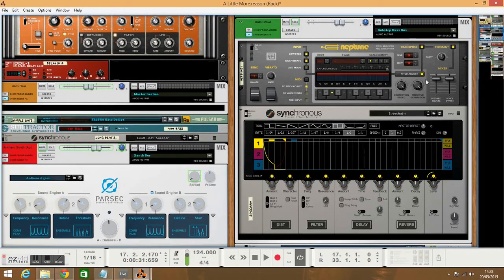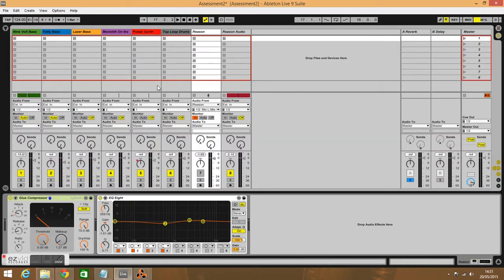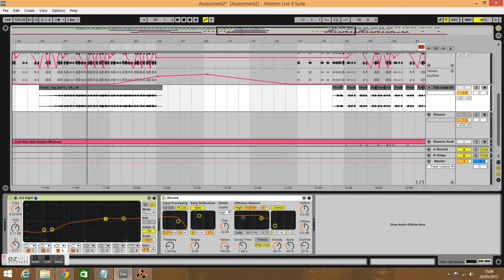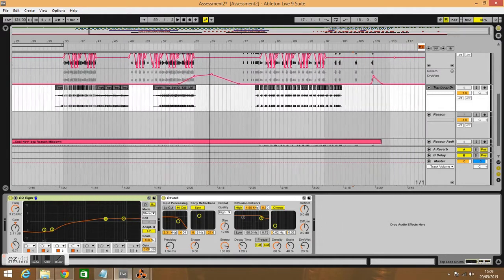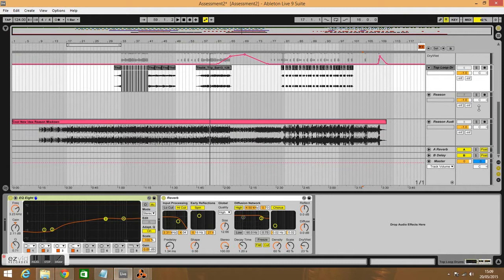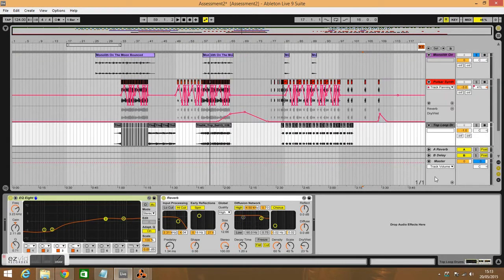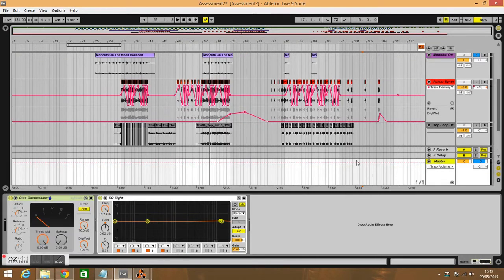My Ezvid Video